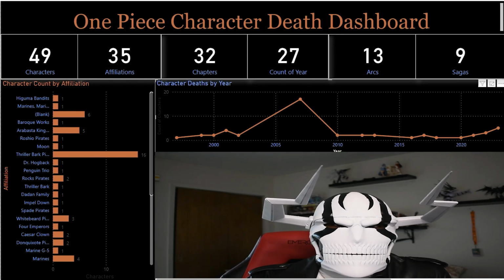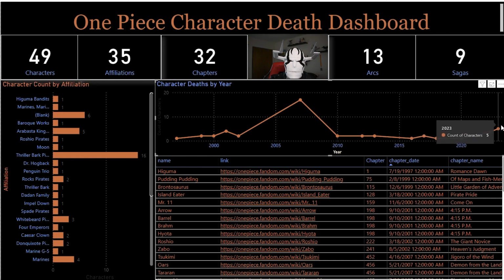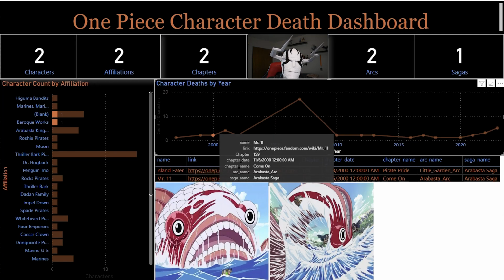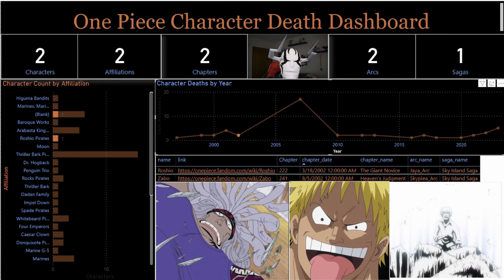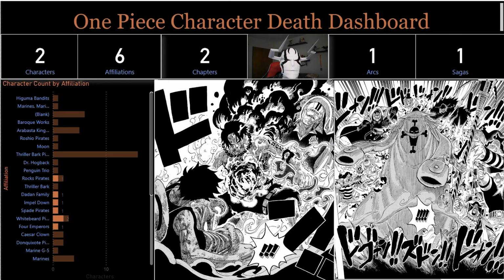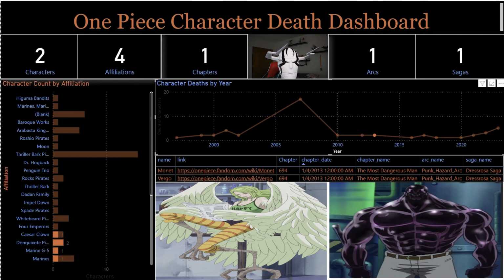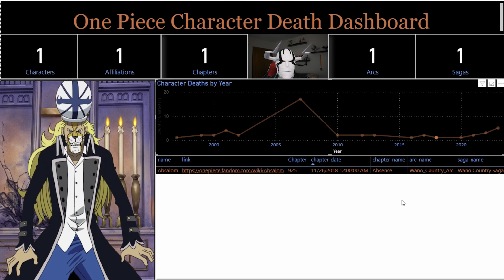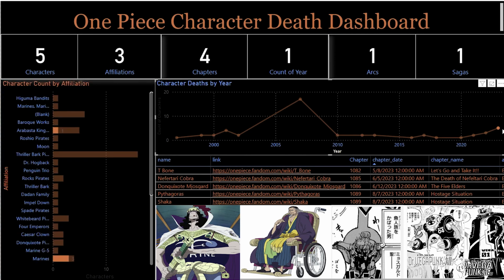One Piece Character Death Analysis (Chapters 1-1097)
Built a One Piece dashboard in PowerBI to show character deaths over time as well as associated information!

Which character death was most impactful for you?

0:00 - 1:54 Intro & Methodology
1:55 - 3:59 Death Dashboard Overview
4:00 - 6:00 East Blue - Little Garden
6:00 - 8:10 Alabasta Saga
8:10 - 9:00 Sky Island Saga
9:00- 11:10 Thriller Bark Saga
11:10-12:40 Marineford
12:40-14:40 Dressrosa Saga
14:39-14:44 CLICK HERE
14:45-16:45 Whole Cake Island
16:45-18:45 Wano (Can you catch the character I missed?)
18:45-20:00 Final Saga